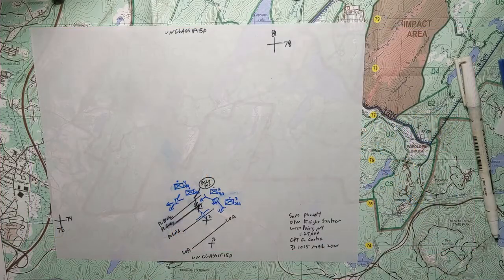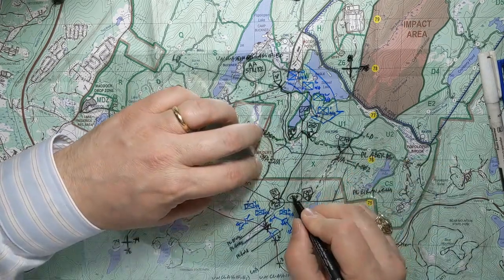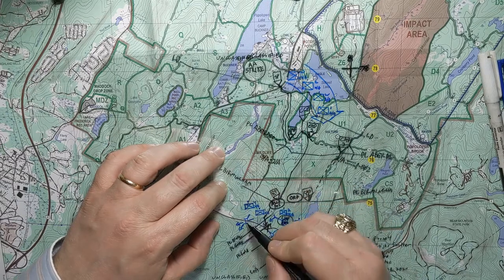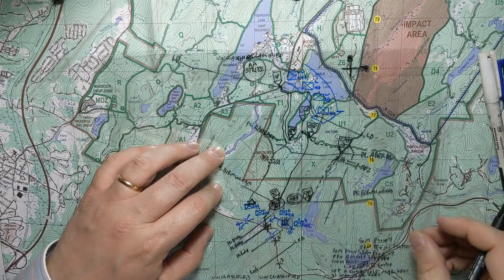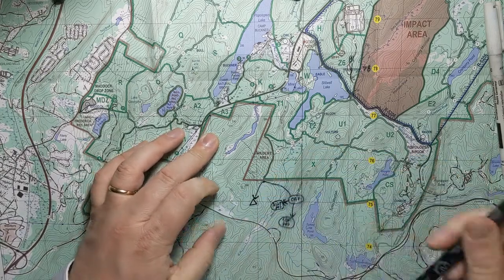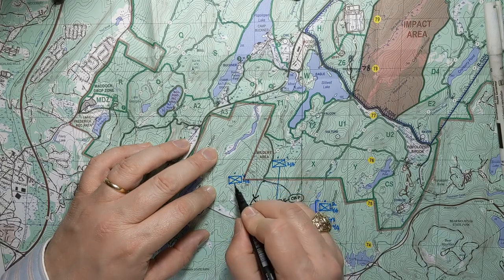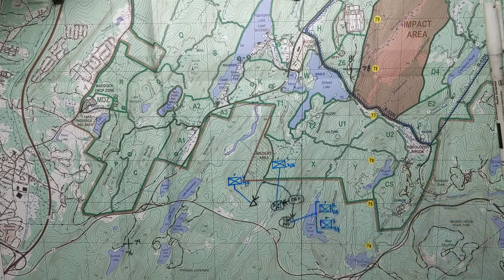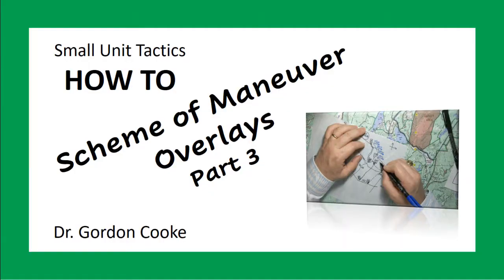How to make Scheme of Maneuver Overlays part 3 (walk-through)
This is a MS200 walk-through of how to make Scheme of Maneuver overlays. Part 3 is Phase 3 (Set Conditions) overlay.